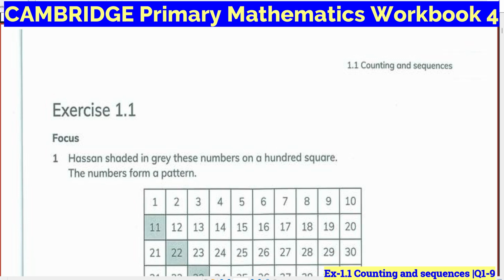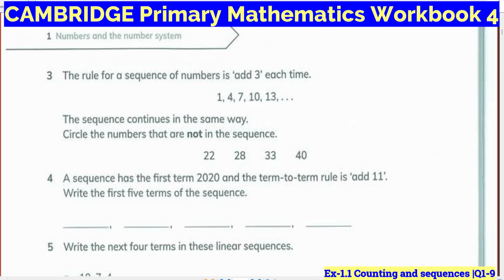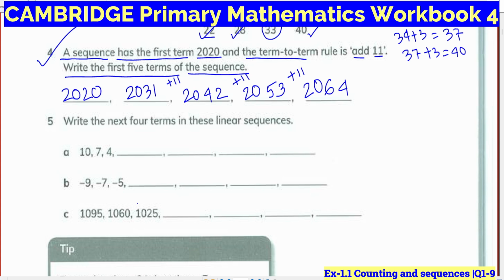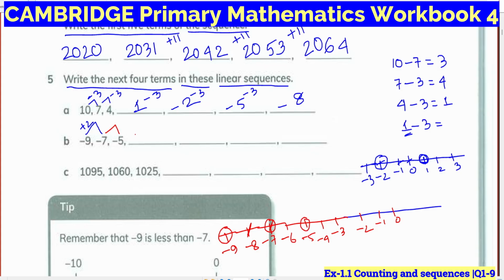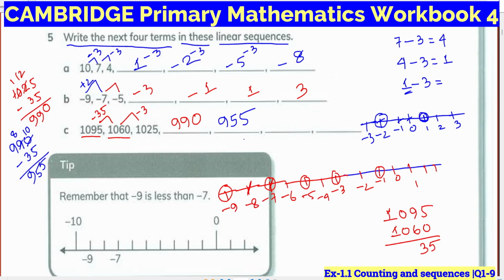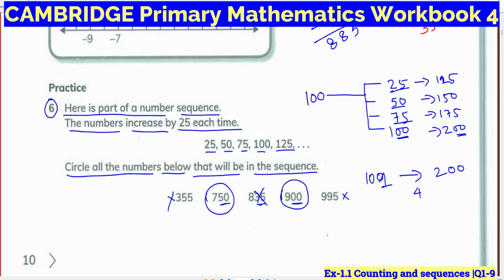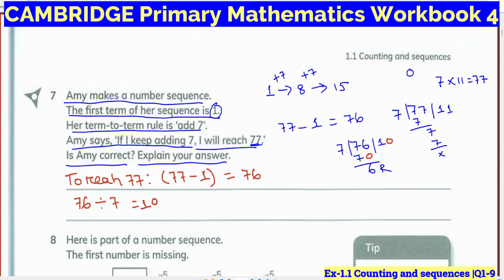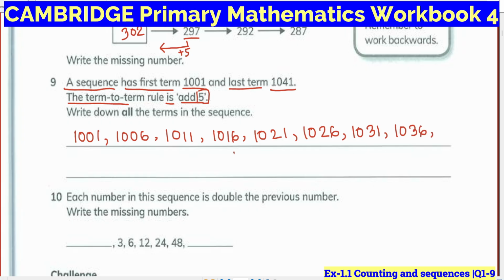Cambridge Primary Mathematics Workbook 4 | Ex 1.1 Q1–9 | Counting and sequences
Cambridge Primary Mathematics Workbook 4 | Ex 1.1 Q1–7 | Full Solutions | Counting and sequences
Learn how to solve number sequences step by step in this Cambridge Primary Mathematics lesson. In Exercise 1.1, you'll practice recognizing number patterns, counting strategies, and understanding the number system using simple methods.

📚 In this lesson:

Number sequences
Number patterns
Counting strategies
Number system

This lesson is ideal for Cambridge Primary students, teachers, parents, and anyone who wants to strengthen their number sense and mathematical thinking.